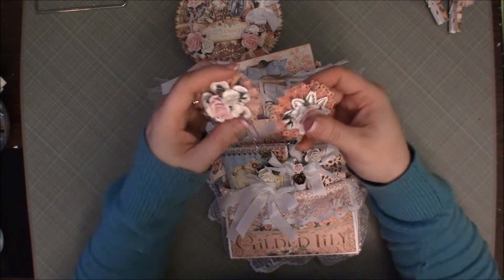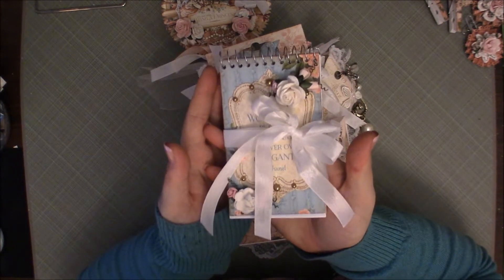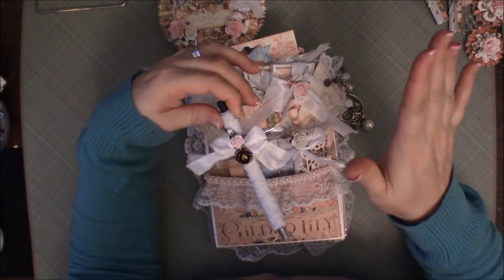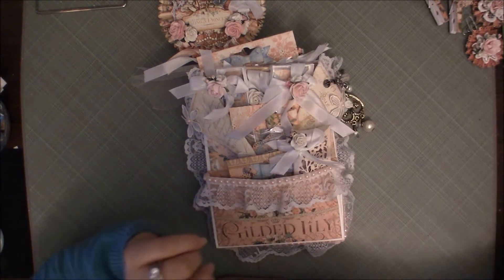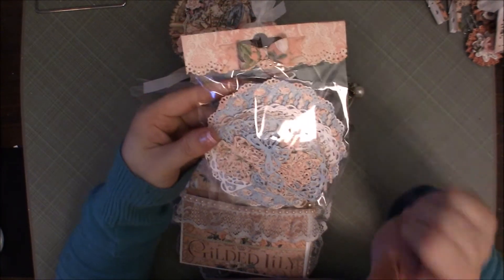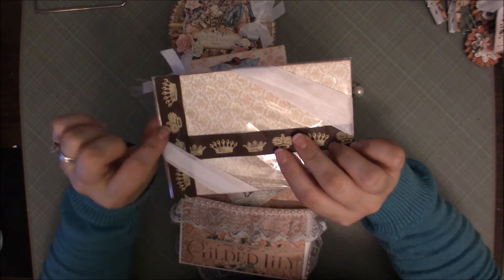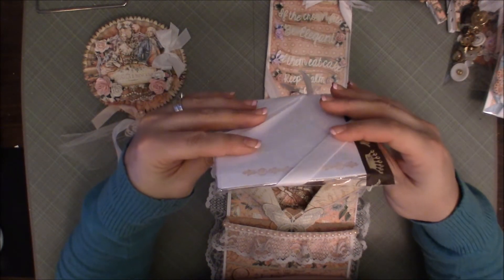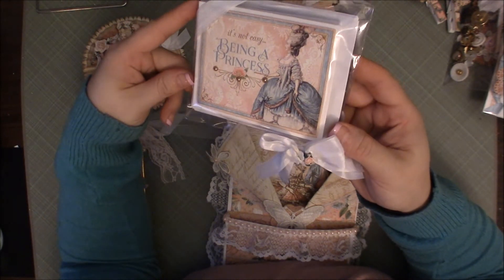Project Share: G45 Gilded Lilly Loaded envelope w/Kerry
I joined a swap over at Creating the Crafty Life and was partnered with Kerry

In this swap we needed to create a loaded envelope 6x9 and decorated with any Graphic 45 paper collection.

Please check out Kerry's channel she's so talented.

Loaded envelope from Kerry: (link updated soon)

Hope you check out the site they have so many great swaps and everyone is soooo friendly!

Hugs,
Steph